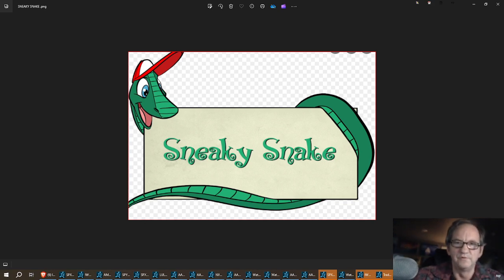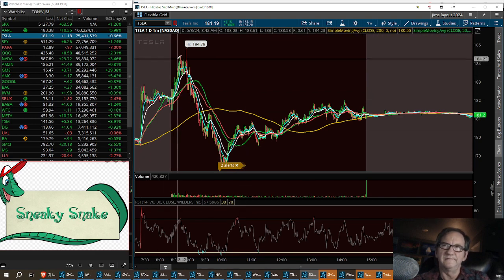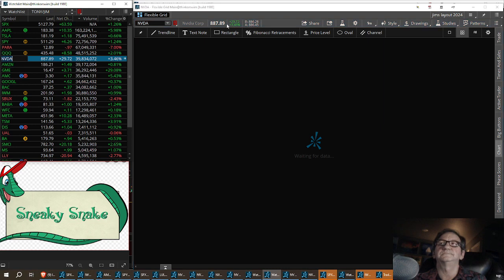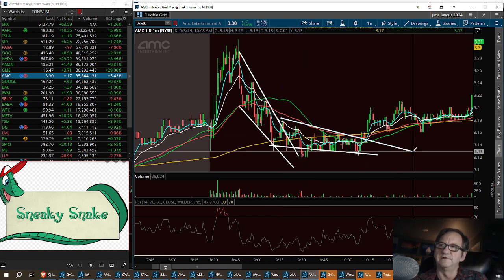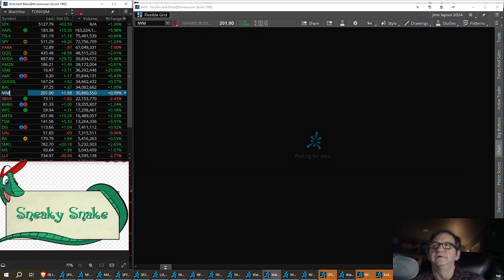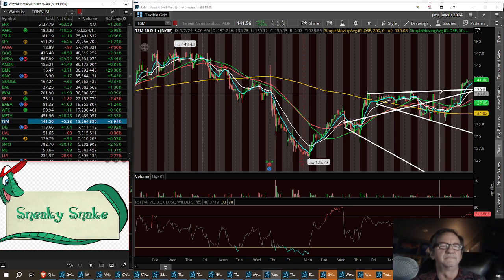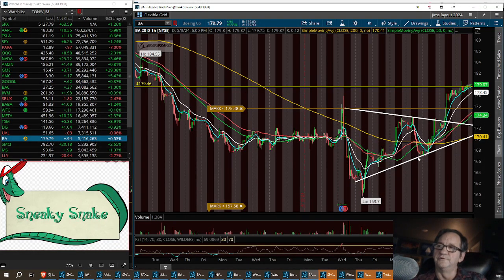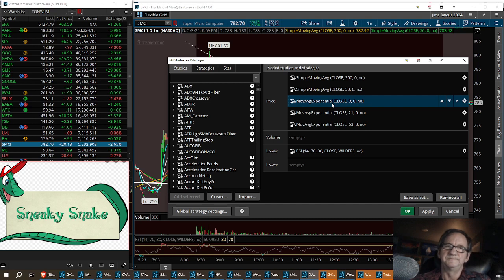SNEAKY SNAKE TRADING STRATEGY, How to trade it. at the end I show my Moving averages next 9 / 21 ema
• Seminar of SNEAKY SNAKE Trading Strat...

 / jameshoward18